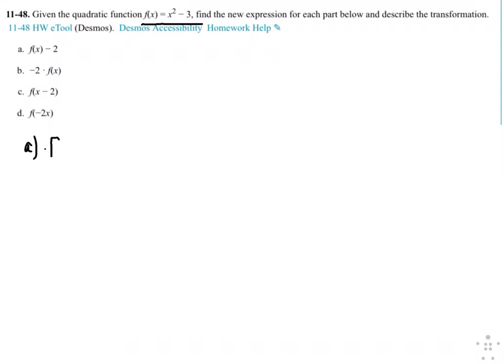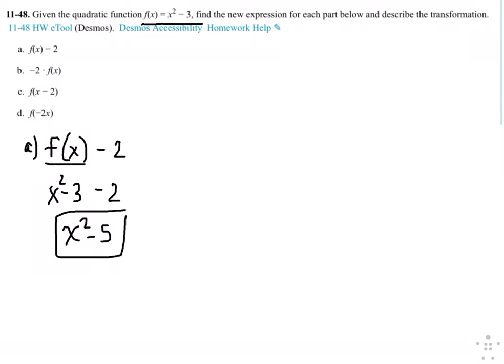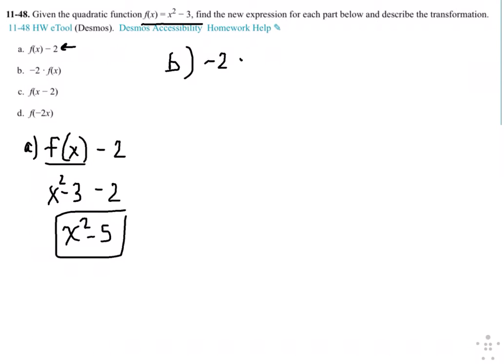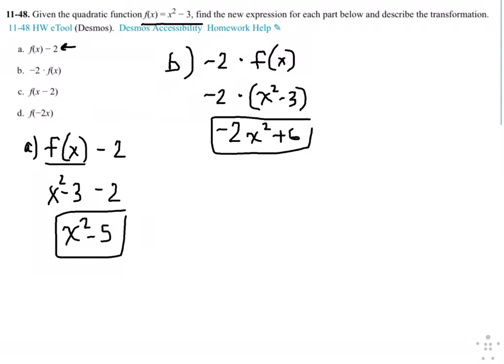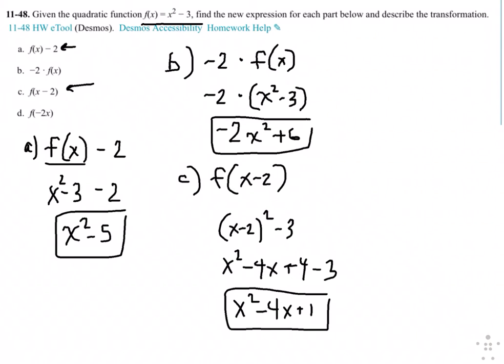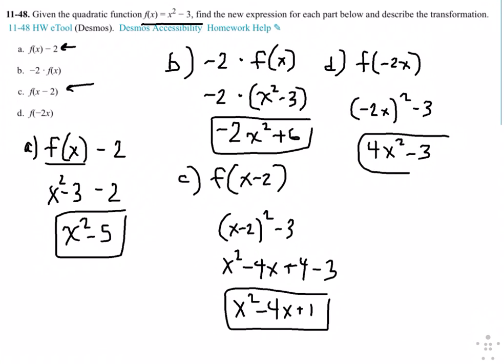CPM Algebra Chapter 11 Problem 48